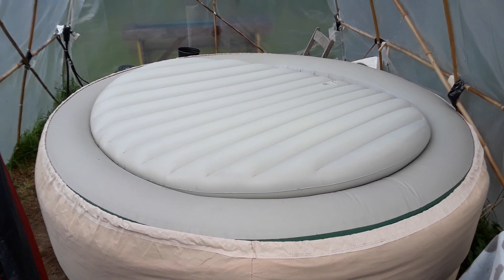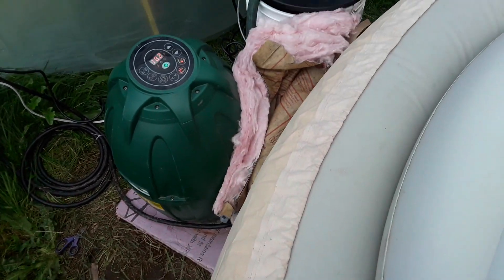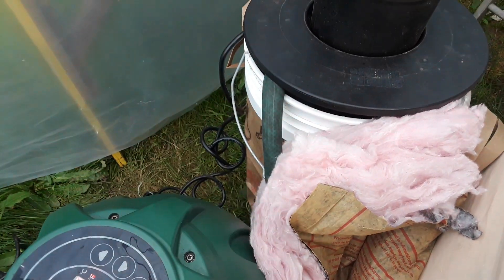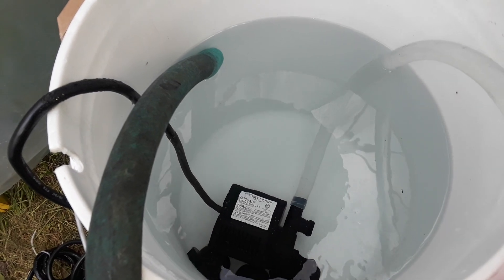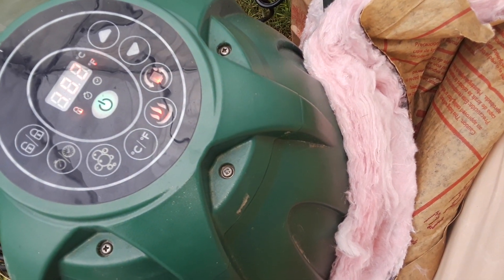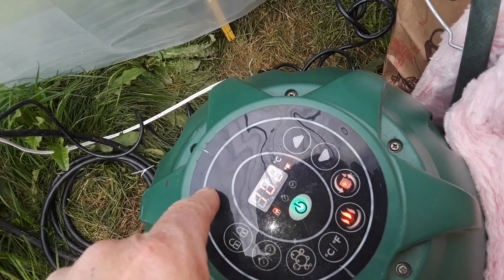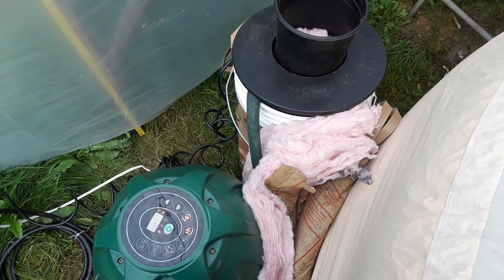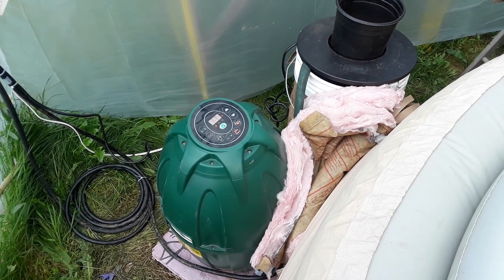Pump Bypass (Saluspa/Lay Z spa/ Bestway/Intex/Coleman) solution.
This may be a bit McGuyverie for some, but this company does not provide a replacement pump. You can get impeller and the spindle, but the pump if the bearings go bad renders the pump useless. during the covid-19 down time I was forced to be creative. I would normally have just ordered the pump and replaced it, but they do not provide that option. Given that I am a handyman with lots of materials around I was able to rig this system. the important components a submersible pump that moves at least 350 gallons per hour. I had one from an old Hydroponics failure, but it was about 35 bucks online. You need a bucket and a way to elevate it. He might want a bucket cap the tap flow down on the bucket for the transference of water from the tub. you might want to cover for the bucket oh, and some insulation like seen in the video or wrapped and taped or pieces of swimming pool noodle would work well. the heart return is connected directly to the tub. I have forfeited the air blower because we do not use it. it provides enough movement for the tub Outlet to bend away and the robot Inlet tube and Away both to go to the reservoir. you will want to insulate the reservoir as well as the hoses. currently mine is in double paper bags but because I have excess are 20, I will wrap everything and tape. the pieces of hose and appropriate hose connectors are easily acquired from a hardware store. I had some of the clear hose that fit the pump from my hydroponics, and I snipped a piece of retired hose to makethe tub outlet hose.
You would like to simply pop the electric submersible directly into the tub, but that bypasses the filters. it kept popping into my head why don't you just put the pump in the tub and I kept forgetting the filtration. The only way this works is if the pump is in a Reservoir outside the tub.
UPDATE: the pump can run continuously.
There is no real need to hotwire an extension chord.